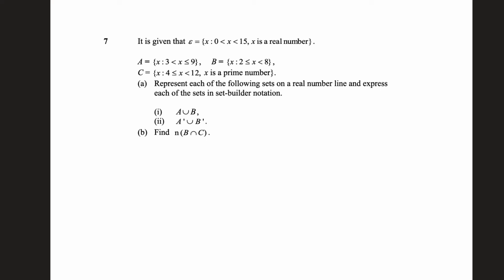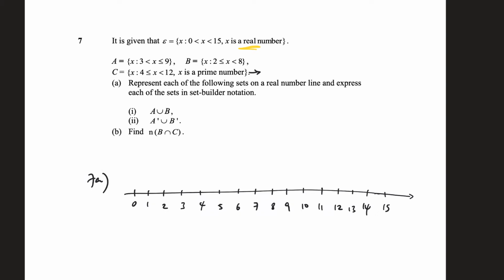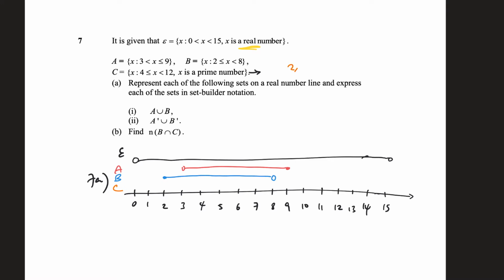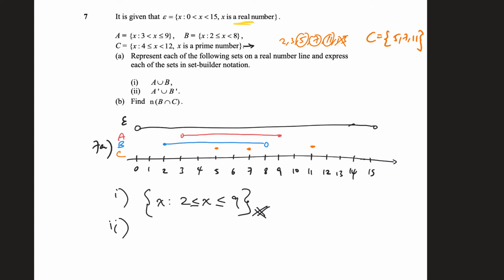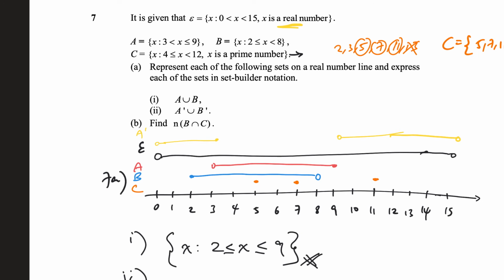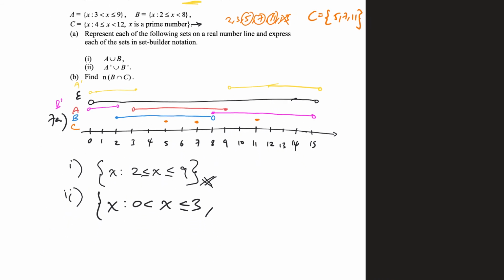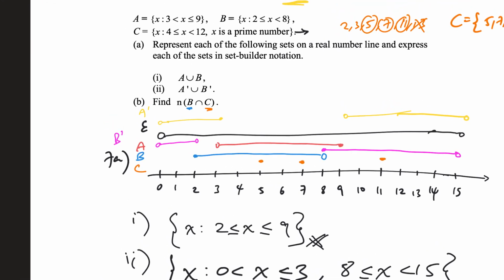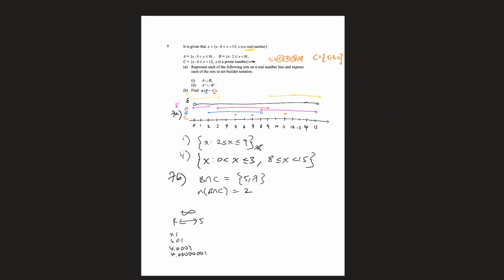Sets and Matrices revision package: question 7